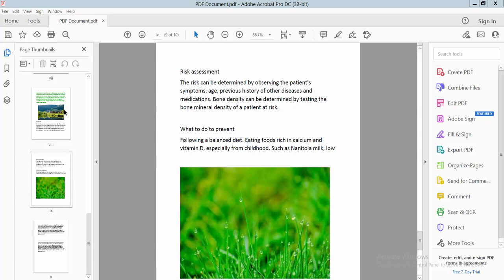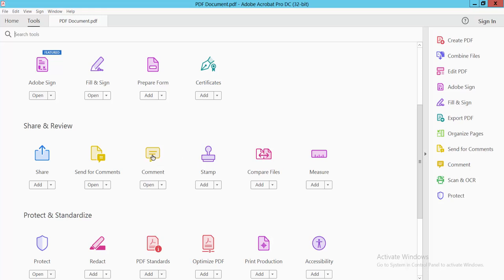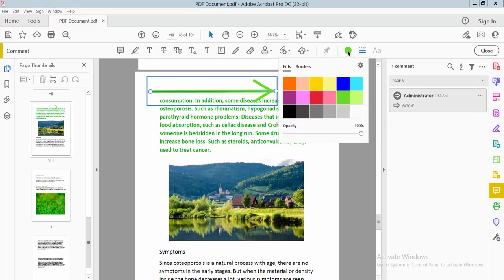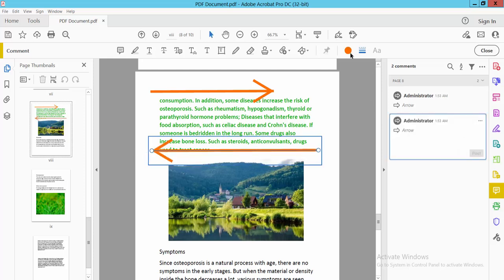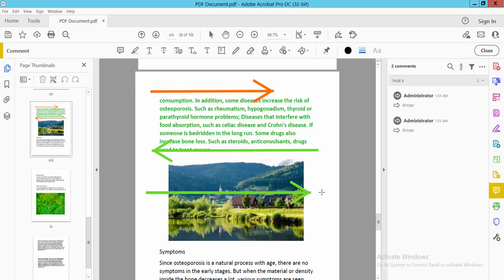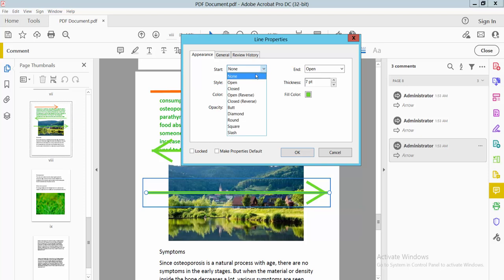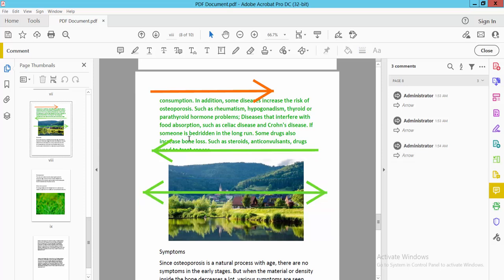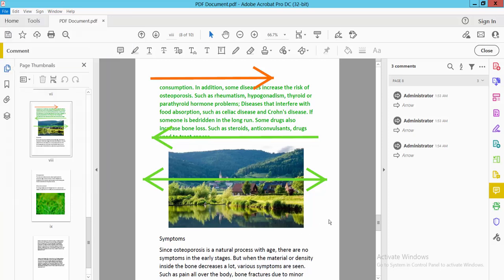How to add left and right arrow symbols in a pdf file (Comment) using Adobe Acrobat Pro DC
Hello everyone, Today I will show you. How to add left and right arrow symbols in a pdf file (Comment) using Adobe Acrobat Pro DC.